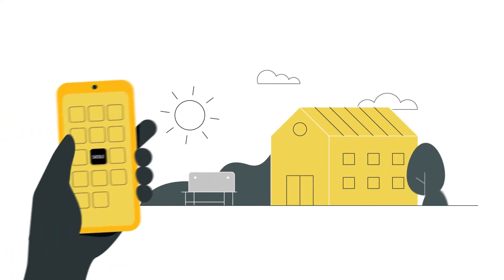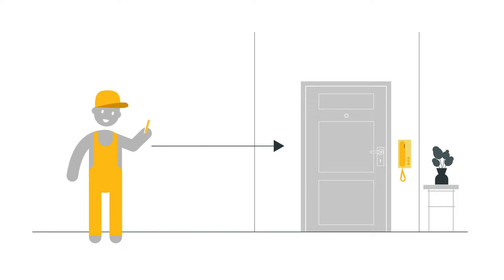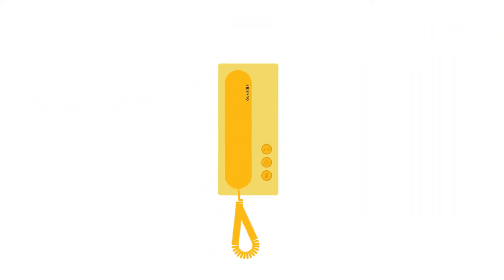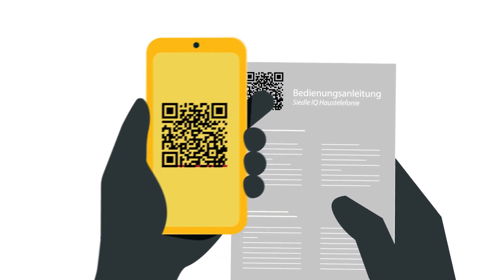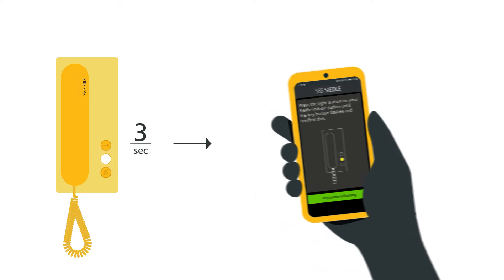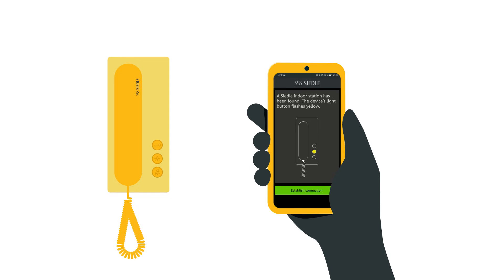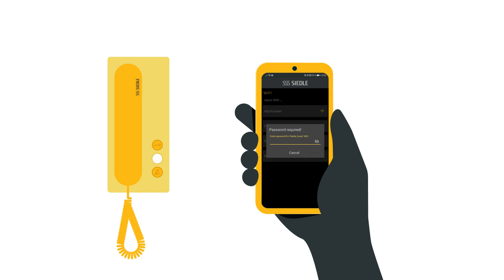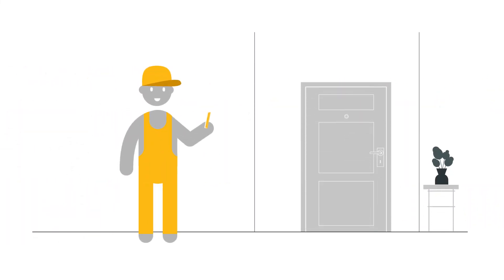App commissioning for the In-Home bus with the IQ BTS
Retrofitting the intercom system with the Siedle app for mobile door communication: This is very easy with the IQ in-house telephones, even with older door intercom systems. In the film we show you how simple and at the same time reliable commissioning is for In-Home-Bus systems (IQ BTS)